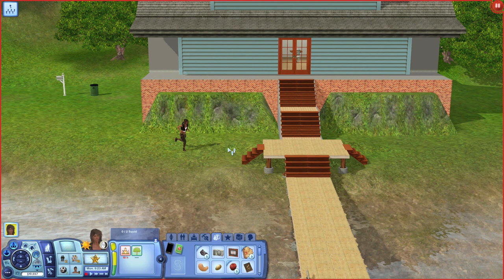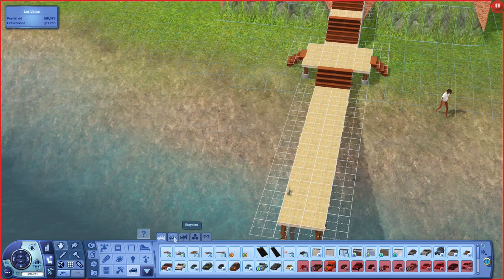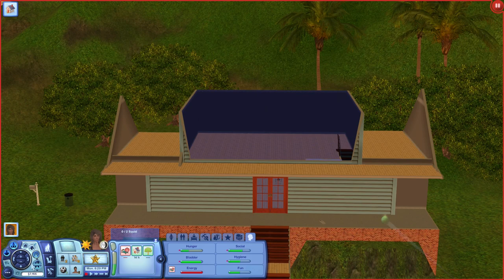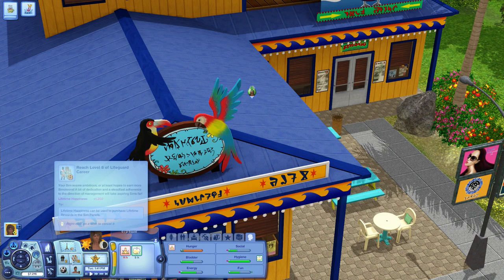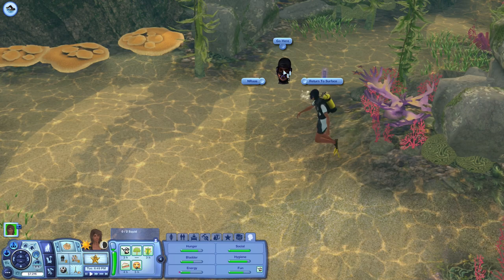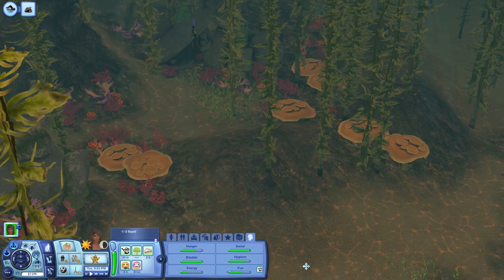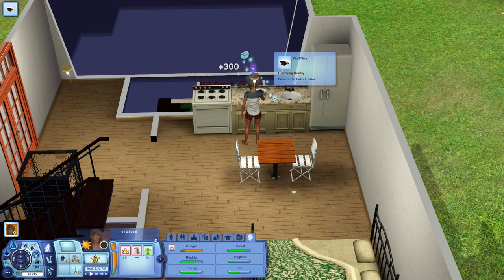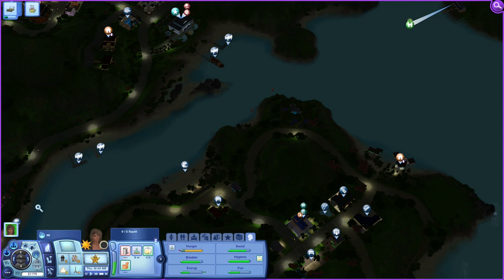The Sims 3 Adventure Sim Challenge: Part 7 | New Home, New Look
Welcome back to The Sims 3 Adventure Sim challenge. This episode we move to our newly built crappy home and reveal a new look. We will also get ready to go back to France for the second time